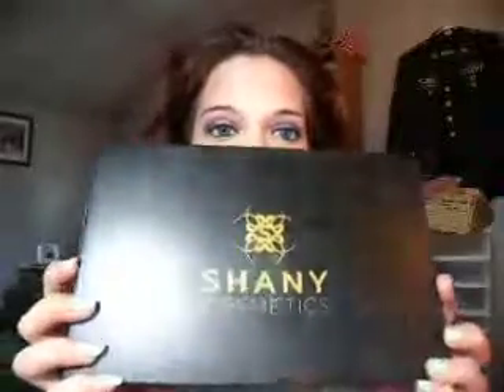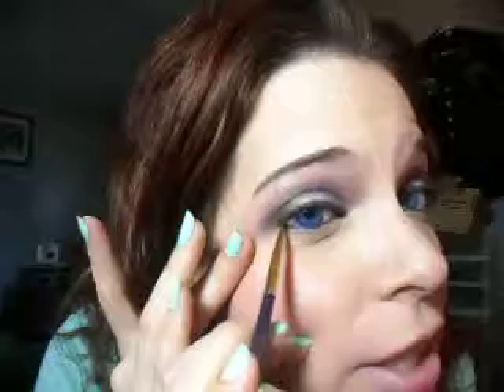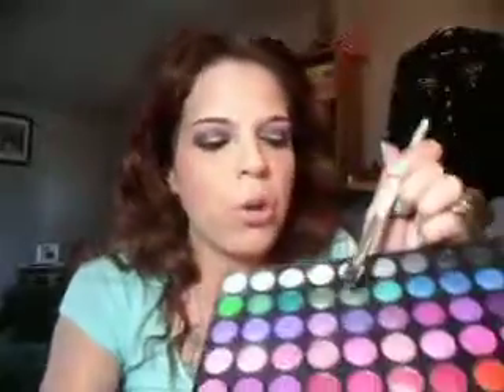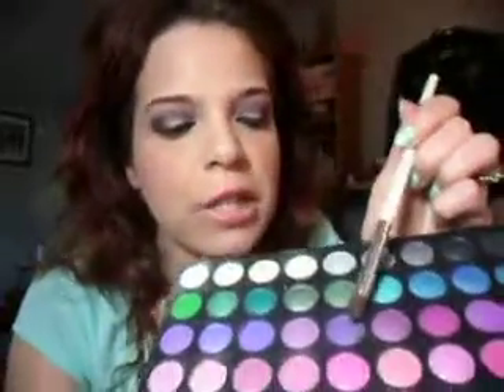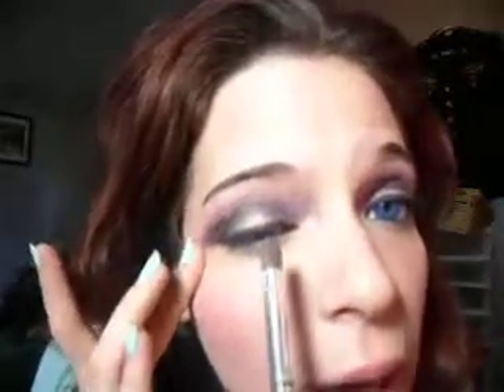Something Makeupish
This style of makeup was not created exactly by me, but I changed it up a bit; for a more dramatic sexy look, watch the " Purple and Pink Barbie Eyeshadow Tutorial" by blndsundoll4mj ( Trisha Paytas).